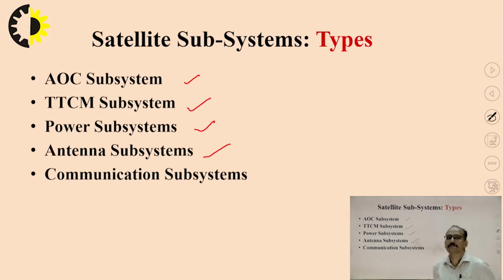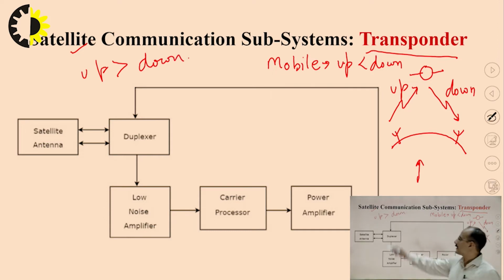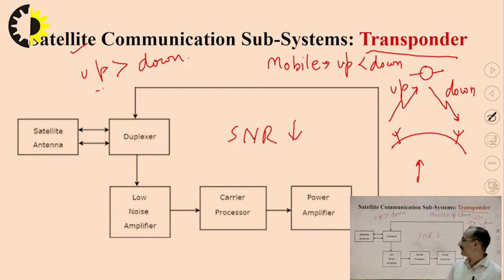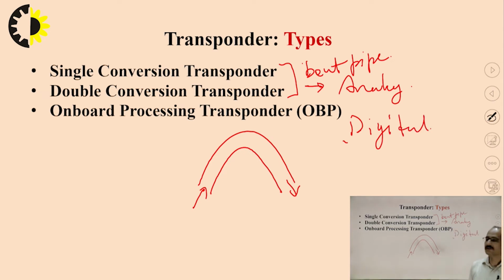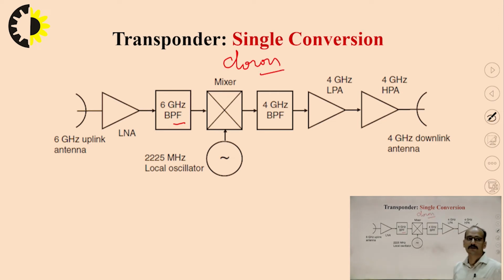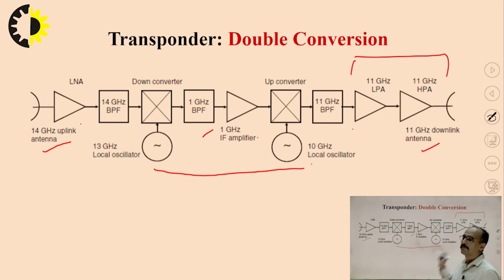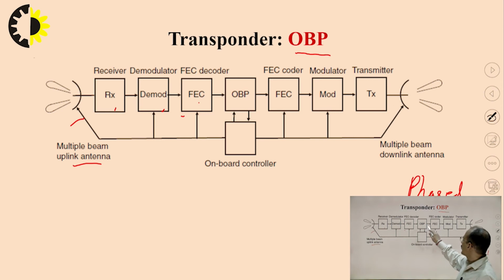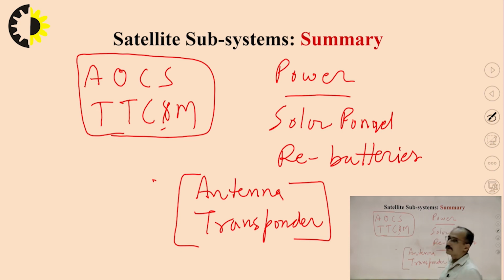SATELLITE COMMUNICATION LECTURE 10 ''Satellite Communication Sub systems'' By Mr. Abhishek Tiwari, A